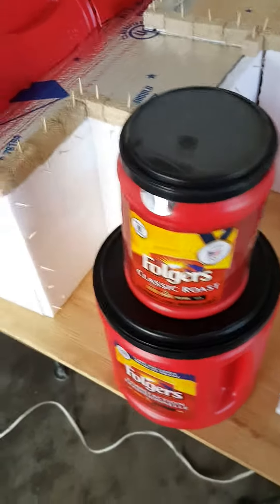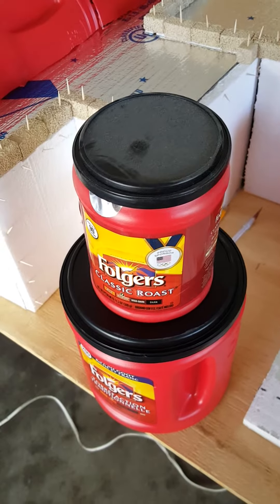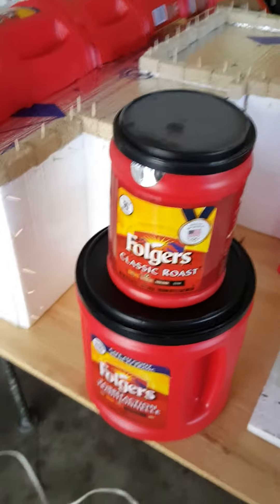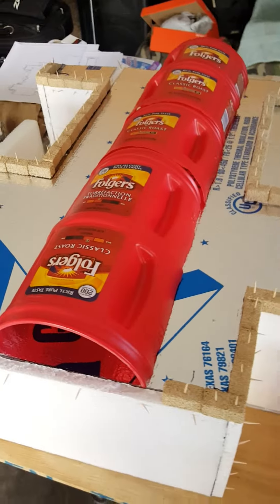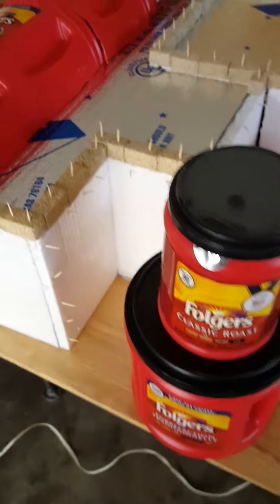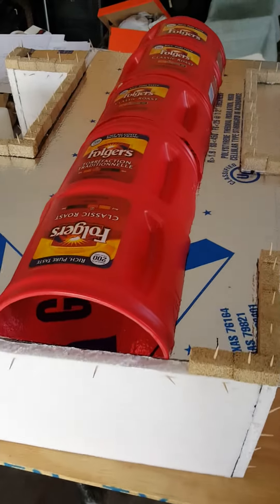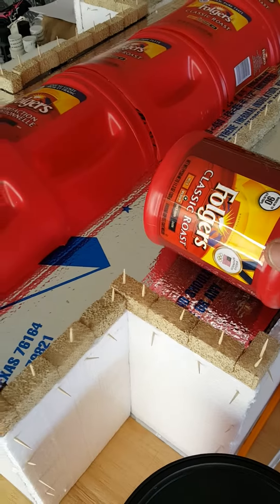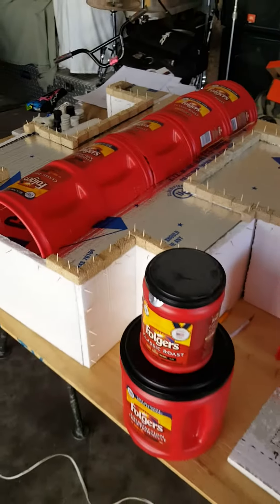Video 3 - Building the Alamo diorama from foam for a school project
Building the Alamo for a school project from Styrofoam